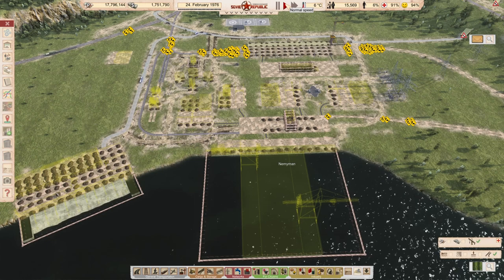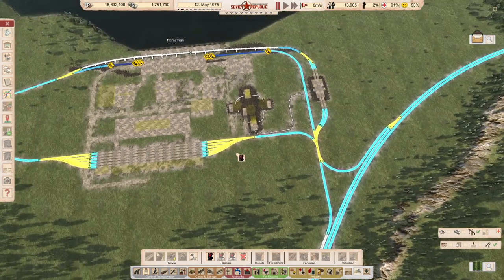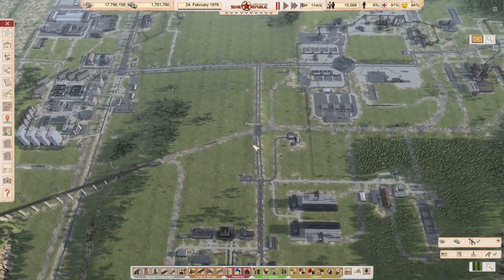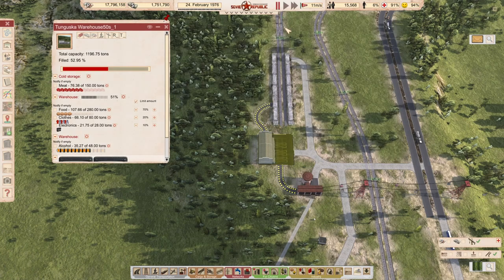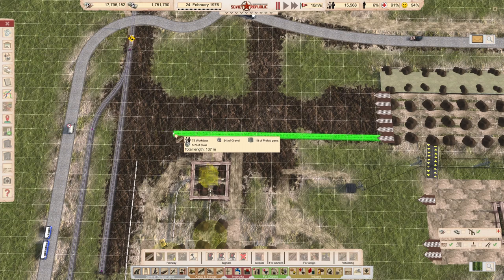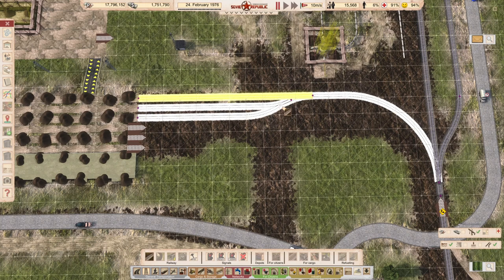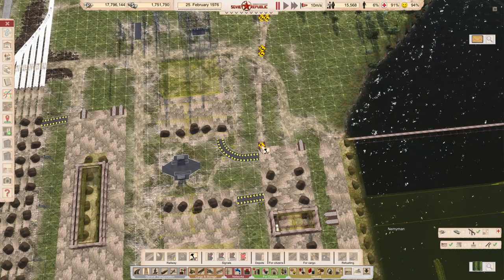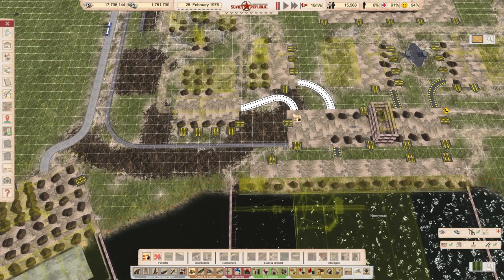Back to the drawing board | Roundtable Taiga | Episode 12f | Workers & Resources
This is round 12 of the roundtable. Not to be confused with the 3 sisters map where we are building on an island.

This is the round table between kcheeb, Chris Brammer and myself. Now Oolykee has joined 🥳 and also has released an episode.

😍 CayaMaya